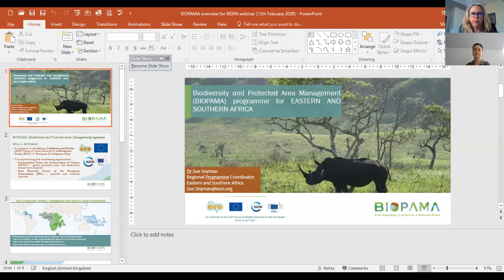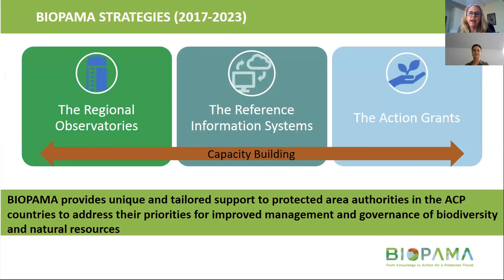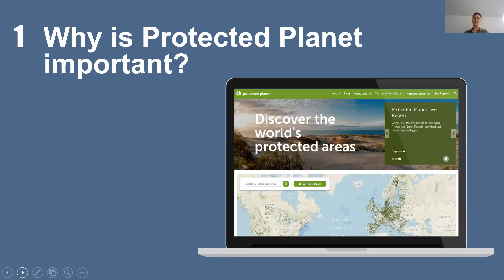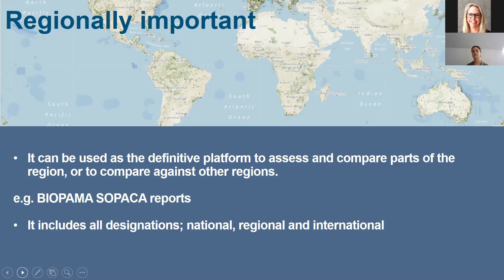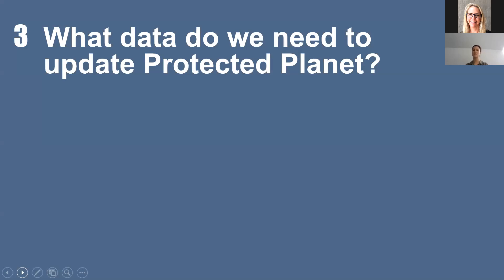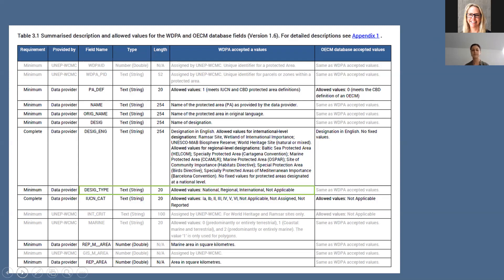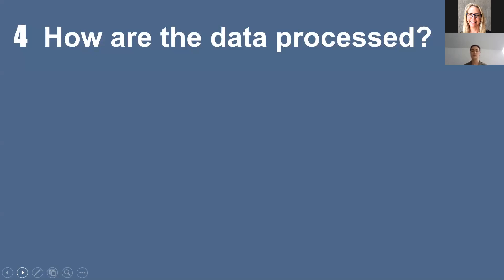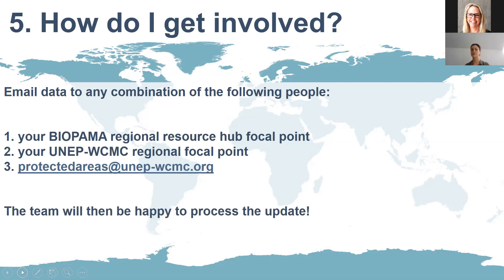UNEP-WCMC World Database on Protected Areas (WDPA) webinar 12th February 2020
This BIOPAMA webinar gives an overview of the WDPA, how it works, why it is important to have updated data for all countries, how to update data, the relevant contacts and other important information related to the WDPA.